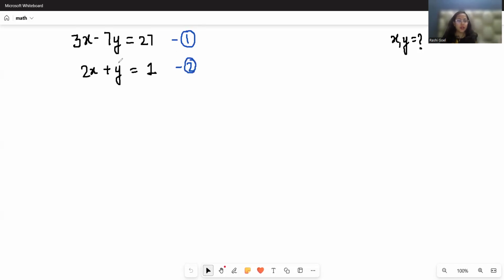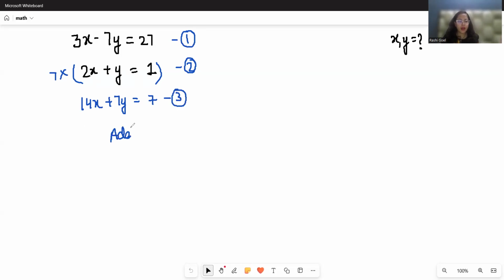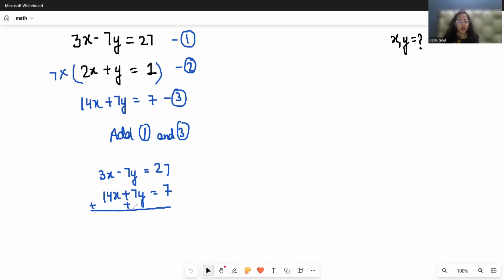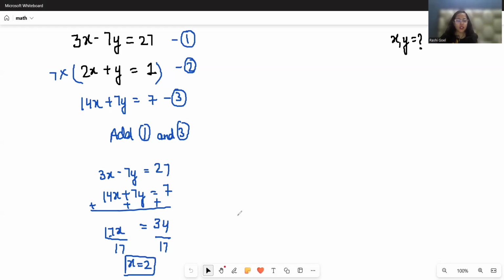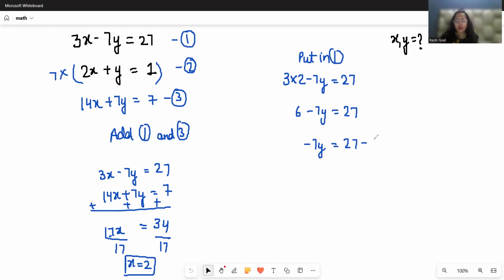"SAT Math Hack: Solve Linear Equations Without Breaking a Sweat!"😮🧠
Learn how to solve linear equations fast using this simple shortcut!
In this video, we break down a quick trick to solve systems of equations like 3x - 2y = 27 and 2x - y = 1 — perfect for students, SAT prep, high school algebra, and competitive exams.

This method is easy to understand, saves time, and helps you solve problems in under 30 seconds!
Ideal for anyone looking to boost their math skills, ace their homework, or prepare for standardized tests in the U.S.

Topics Covered:

Linear equations shortcut

Fast algebra techniques

Quick SAT/ACT prep math tips